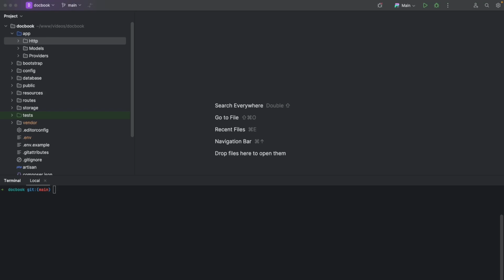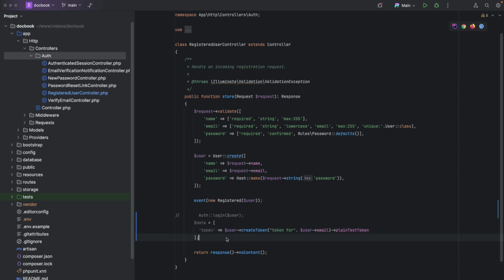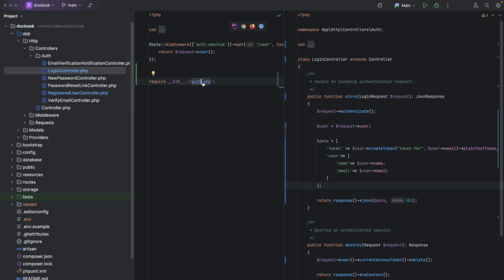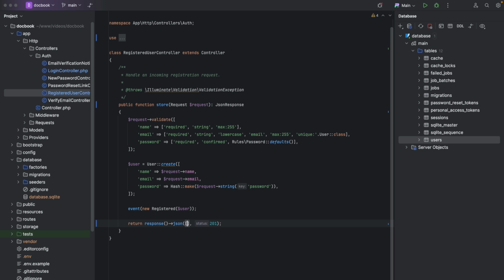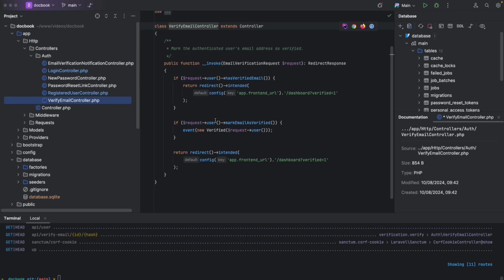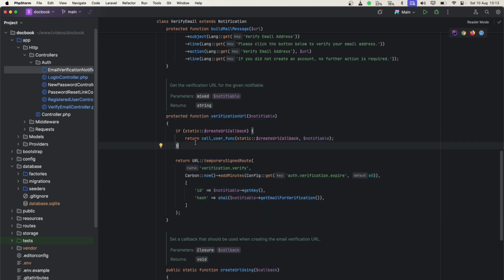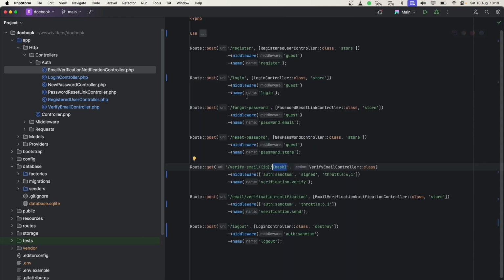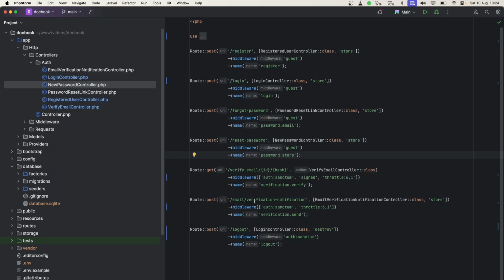Complete API Authentication in Laravel with Email Verification, Password Reset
In this video, I’ll guide you through setting up complete API authentication using Laravel Sanctum. We’ll cover everything from email verification to password reset endpoints, ensuring your application is secure and user-friendly.

By the end of this video, you’ll have a fully functional authentication system for your Laravel API, complete with email verification and password reset capabilities.